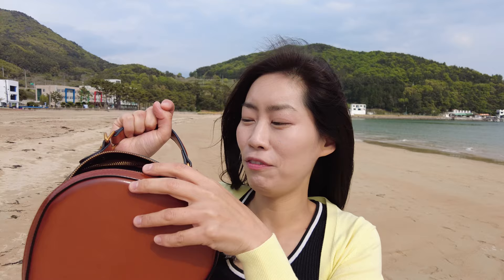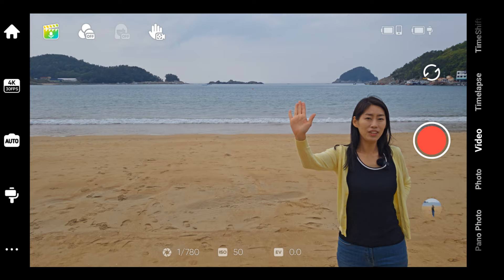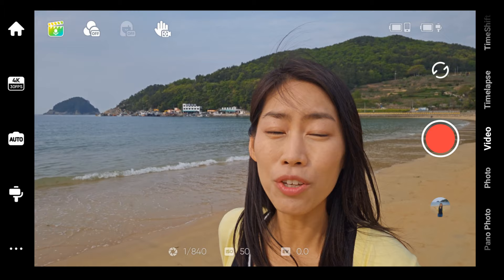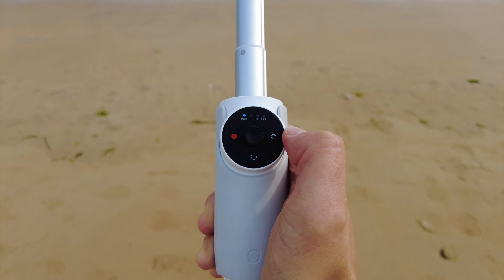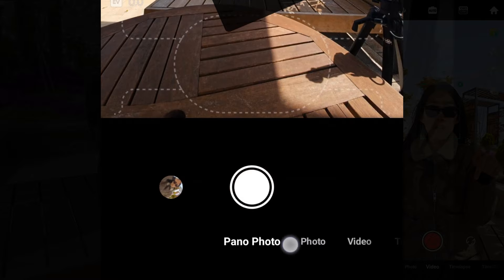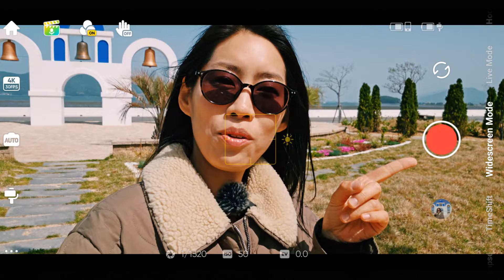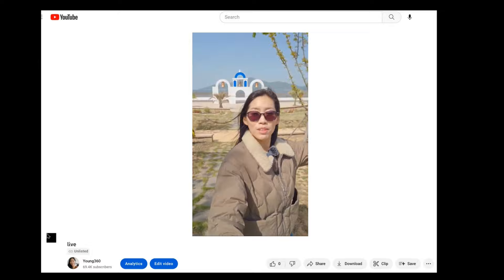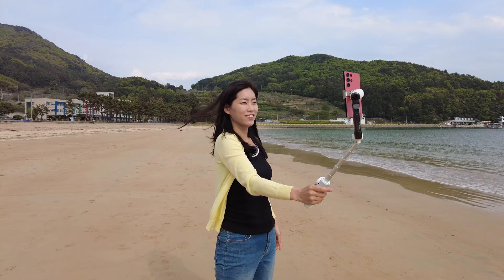Insta360 FLOW with Samsung S23 Ultra | 5 Reasons to BUY over DJI OM6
0:00 Start
0:45 Insta360 Flow 5 Reasons to Buy: First Reason
1:17 Insta360 Flow Deep Track 3.0
3:13 Insta360 Flow Smart Wheel
5:54 Insta360 Flow App Features (360 Panoramic Photo)
7:44 Insta360 Flow App (Wide Angle Photo, handheld)
8:40 Insta360 Flow App (Timeshift)
8:53 Insta360 Flow App (Widescreen Mode)
9:57 Insta360 Flow App (Shot Genie)
10:26 Insta360 Flow 5 Reasons to Buy: Fifth Reason